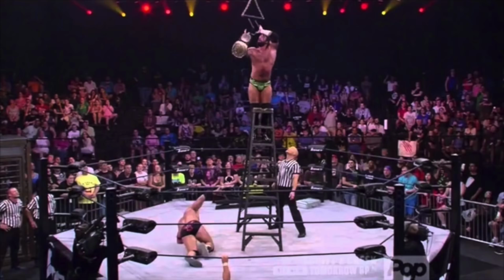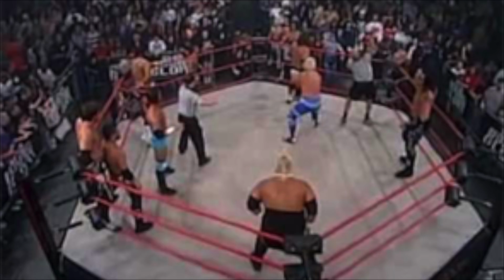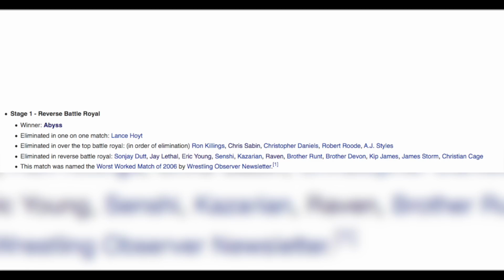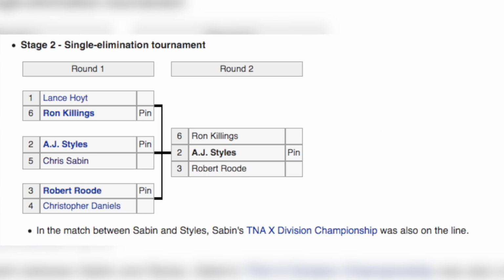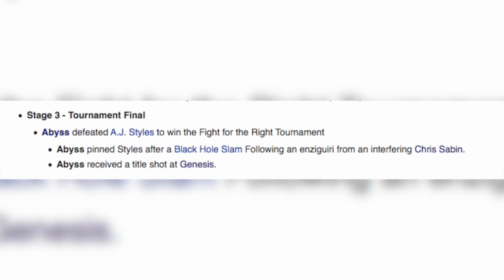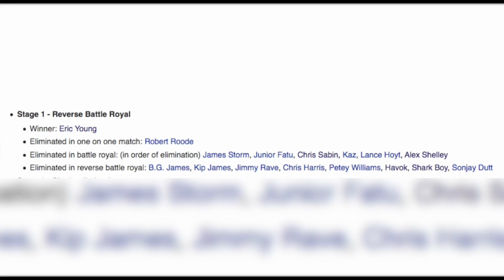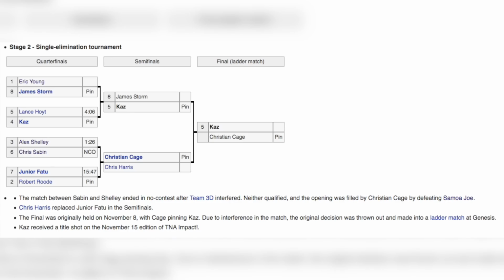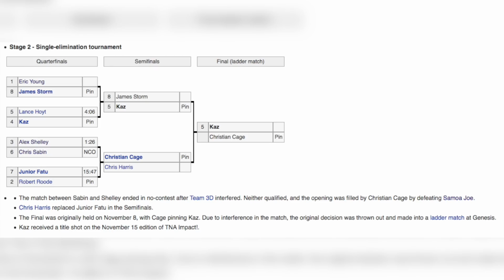The TNA Reverse Battle Royal Was TERRIBLE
TNA was pretty notorious for their crazy match stipulations, and while those stipulations like I said, were crazy, I do give TNA credit. TNA tried their damnest to make their own original match stipulations and they did succeed in a couple such as monster’s ball and Ultimate X but then you had matches like KOTM which while the rules were stupidly complicated, the matches were usually pretty ok. But then you get the stipulations you can’t give them credit for, match stipulations that would never succeed, were a bad idea, and from a mile away you could tell the match itself wasn’t gonna be a good one. Matches such as Silent Night Bloody Night, The Electric Steel cage, and today’s topic of the video, quite possibly TNA’s worst match stipulation, The Reverse Battle royal.

Video title: The TNA Reverse Battle Royal Was TERRIBLE